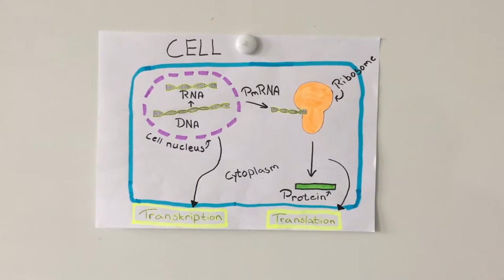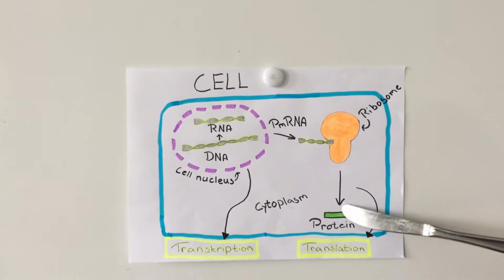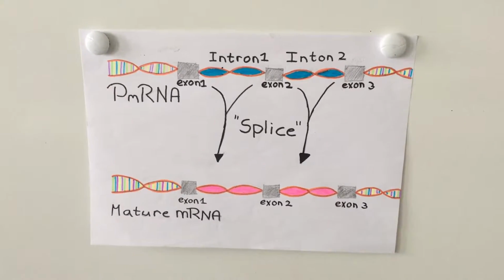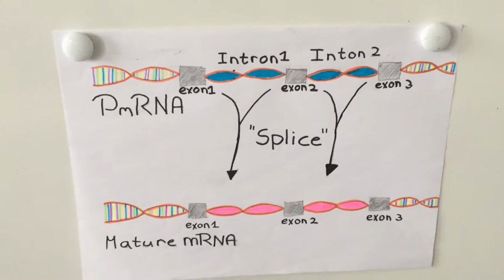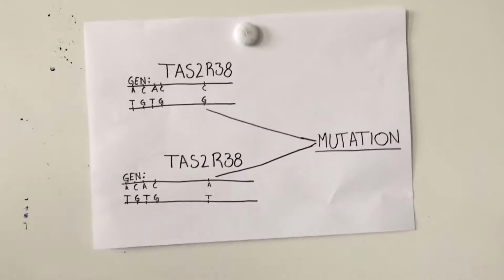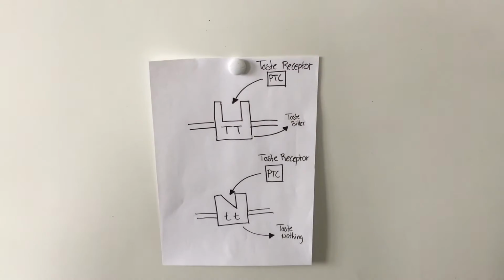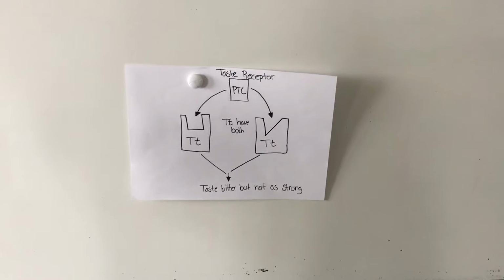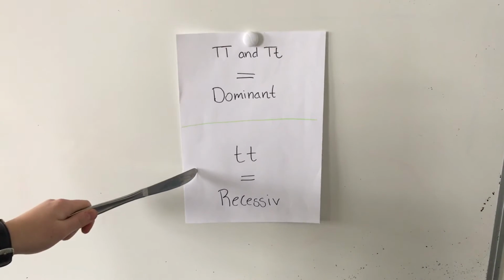DNA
Linje uge, Maria, Mie og Judith.